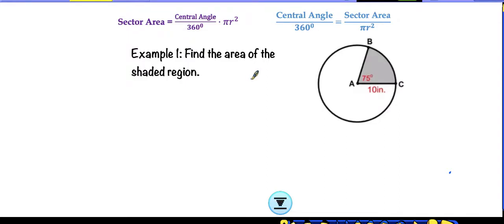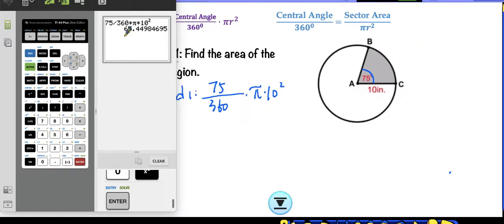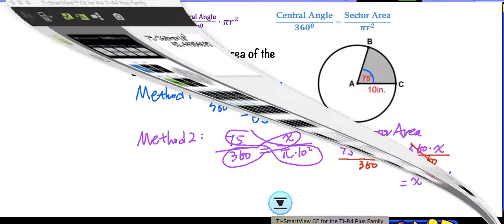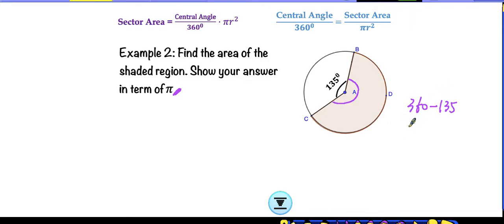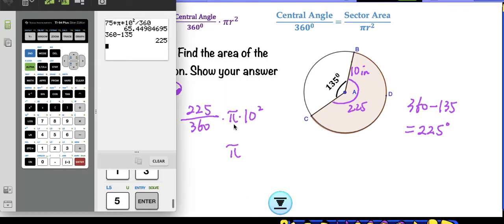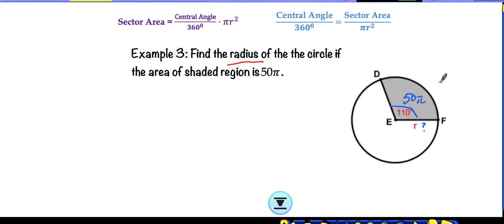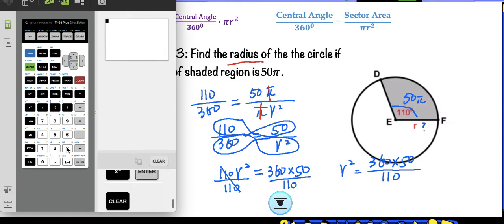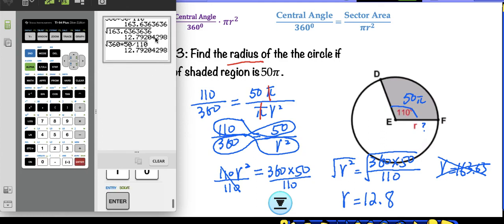Sector Area Practice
We will practice several examples related to "Sector Area". You can always pause to practice with me.